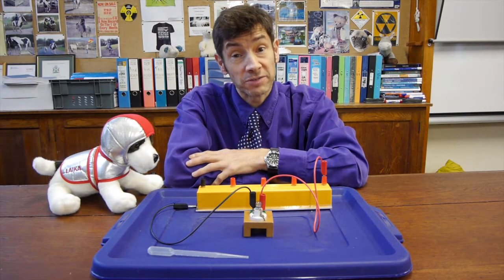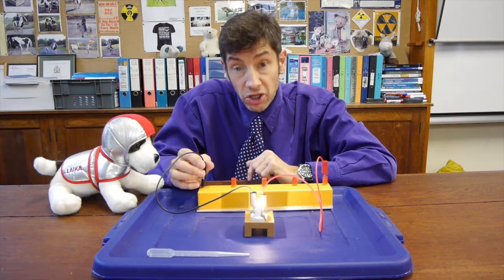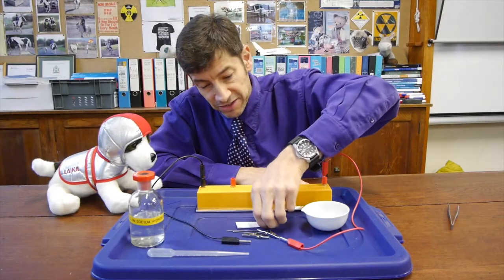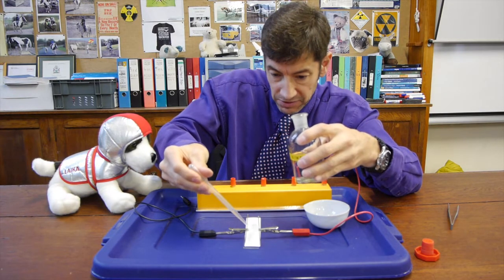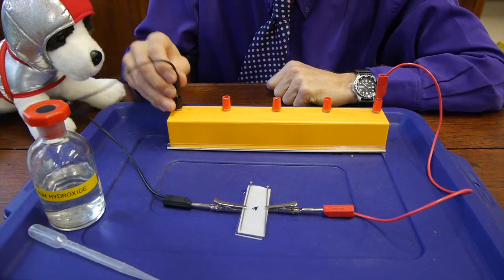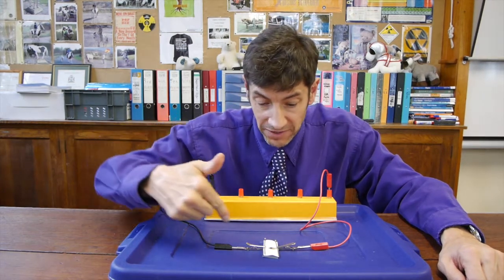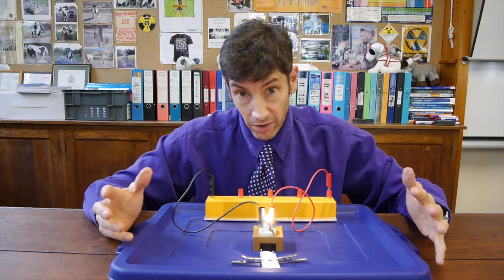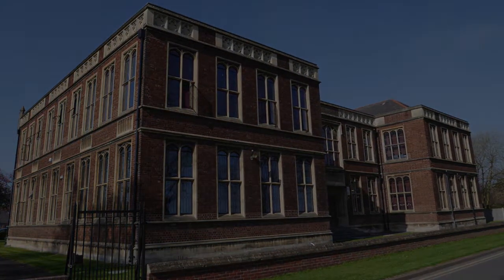Ion Drift Velocity - How fast electricity actually flows - F-J's Physics - Video 84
So when you turn on the light - the moment you flick the switch the lamp comes on, so how fast are the electrons getting to the bulb?  It's not quite what you might think...